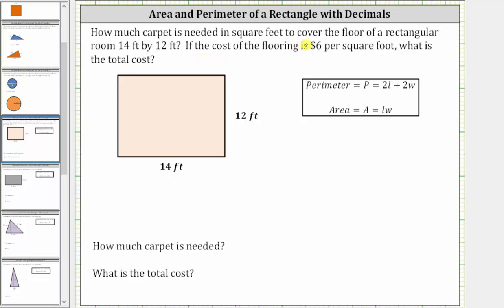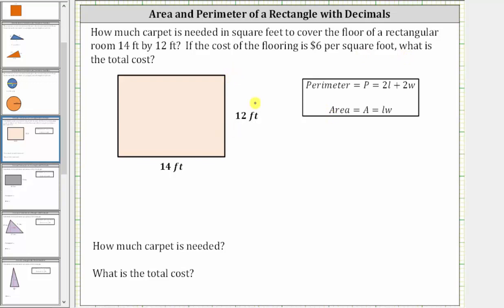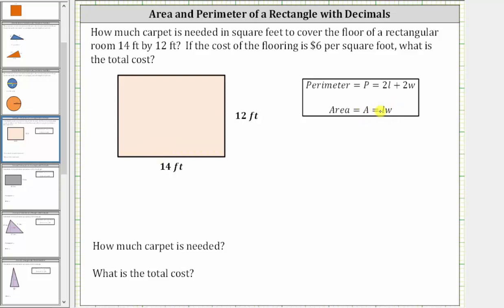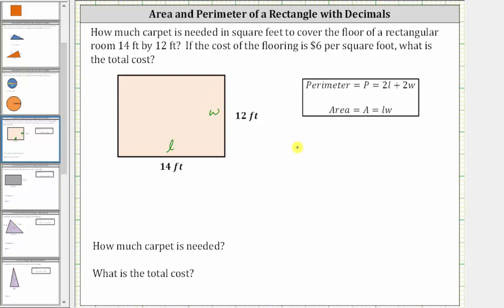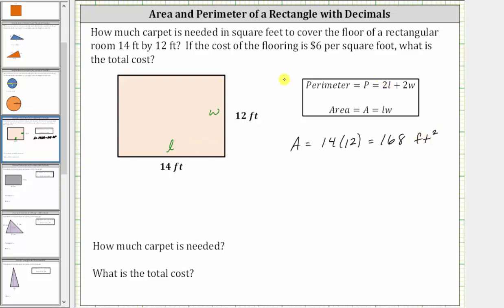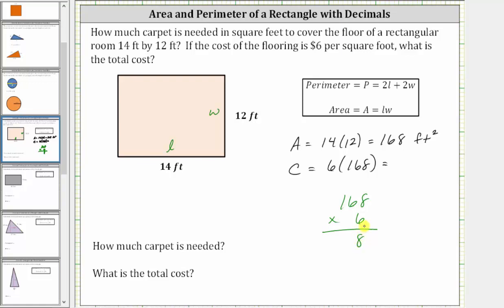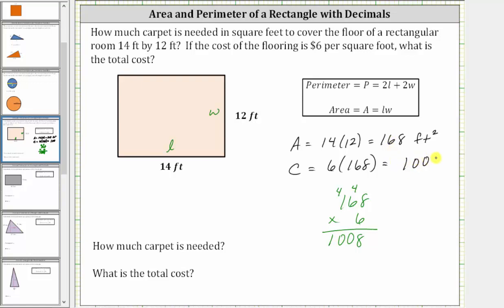Rectangle Area Application: Flooring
This video explains how to determine the area of a rectangular room and the cost of new flooring.